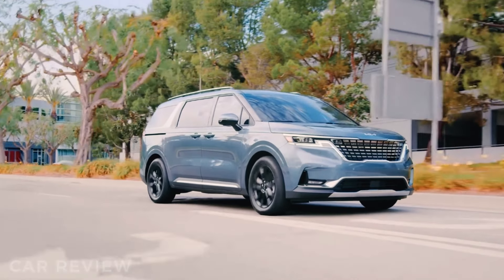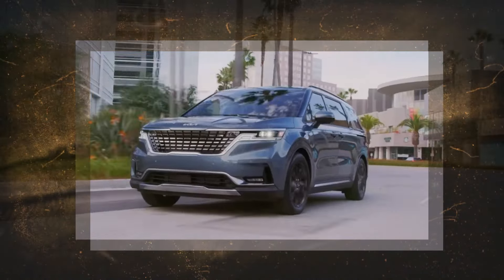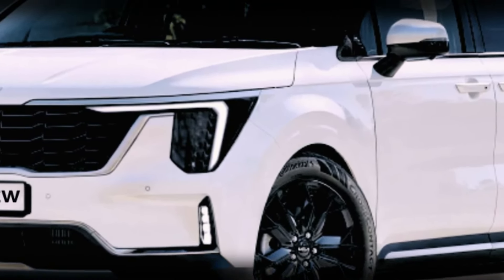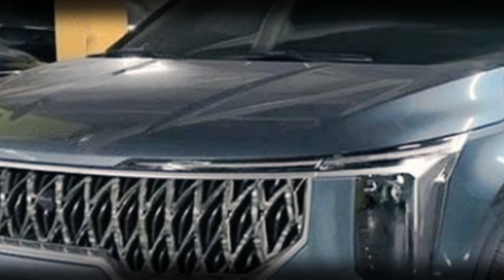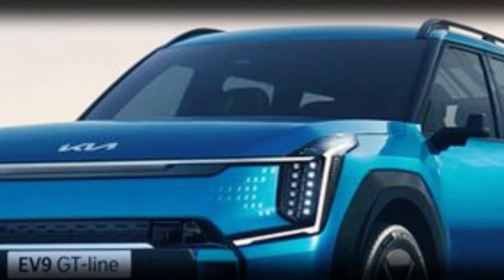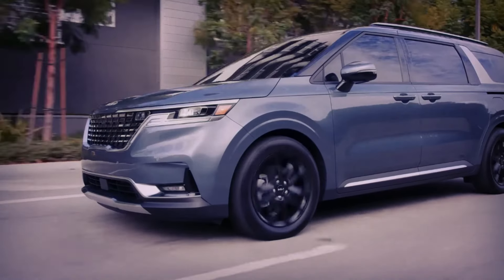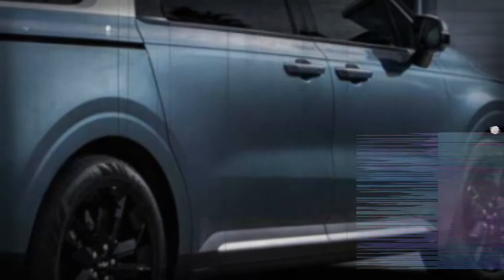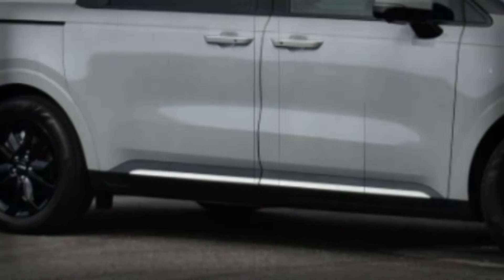2025 Kia carnival New Model Redesign: What We Know so Far ‼️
The fourth-generation Kia Carnival was first introduced in 2020, but the automaker is planning to tweak its styling as part of an upcoming mid-lifecycle update. This will bring it more in line with Kia’s current and future lineup, including the EV9-inspired LED headlights and taillights

But that’s not all! Rumors suggest that a hybrid variant may also be in the works. The minivan will still be recognizable from its proportions, greenhouse, blackened A-pillars, sliding doors, and roof rails. However, the front and rear ends will be extensively redesigned. Up front, it will get vertically-stacked LED headlights and a new grille, giving it an SUV-like appearance. At the back, the slim taillights will be replaced with boomerang-shaped units.

The Carnival is closely related to the Sorento, which is also getting a similar facelift next year. In fact, all Kia models are likely to adopt the new design language featured in the fully electric EV9 SUV flagship.

PLEASE ⤵️